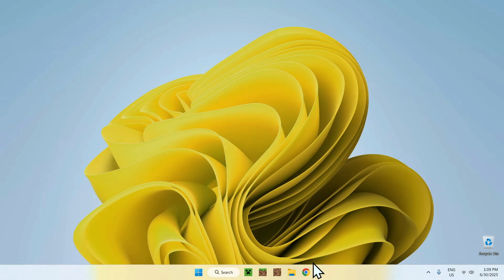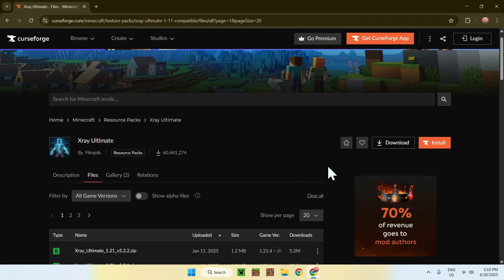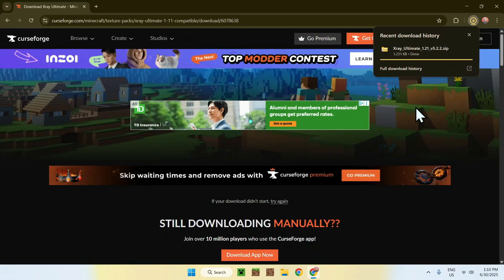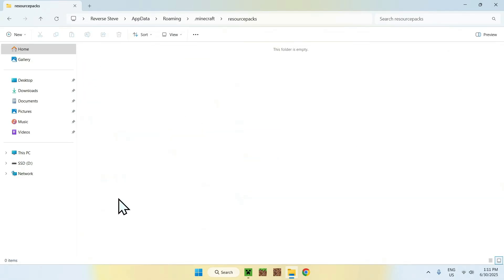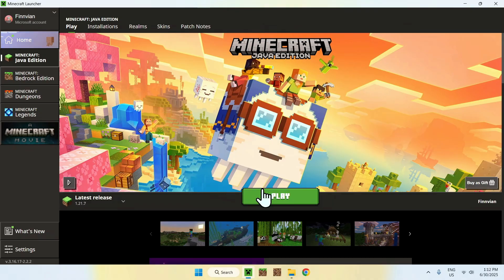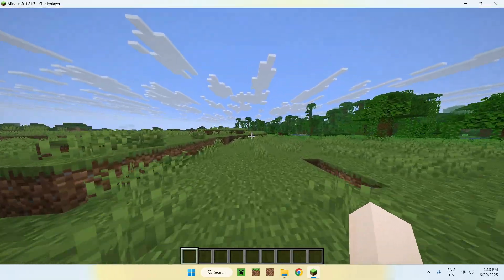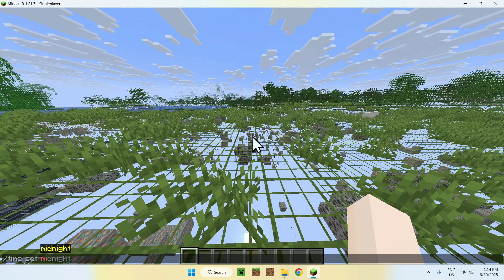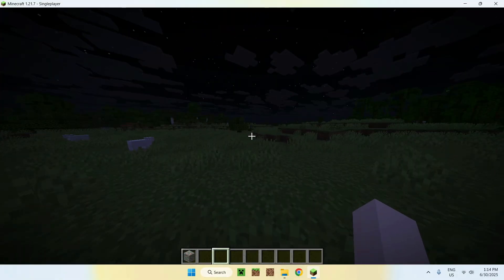How To Download And Install X-Ray For Minecraft Java 1.21.7 | Minecraft Xray Resource Pack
[ Information ]
XRay is a Minecraft resource pack that lets you see through blocks. This means that most blocks are transparent and only ores and other useful underground or hidden objects are visible. With this, it makes it easier to find ores and structures underground.

[ Minecraft XRay For Minecraft Java Categories ]
How To Get XRay In Minecraft Java 1.21.7
How To Get X Ray In Minecraft Java 2025
How To Get XRay In Minecraft Java 2025
How To See Through Blocks In Minecraft
How To Get XRay In Minecraft Java 1.21
Minecraft 1.21.7 Xray Resource Pack
Minecraft 2025 Xray Resource Pack
XRay Minecraft Resource Pack 1.21
How To Get XRay In Minecraft 2025
X Ray Minecraft Resource Pack
Minecraft Xray Ultimate 1.21.7
Xray Ultimate Resource Pack
Minecraft Xray Texture Pack
Xray Ultimate Texture Pack
Xray Ultimate Bedrock
Xray Ultimate 1.21.7
X Ray Minecraft Java
XRay Minecraft 2025
Xray Ultimate 1.21
X-Ray Texture Pack
X-Ray Minecraft
XRay Minecraft
Minecraft 2025
Minecraft 1.21
Xray Ultimate
X Ray 1.21.7
X-Ray 1.21.7
XRay 1.21
X Ray
XRay

- Finnvian